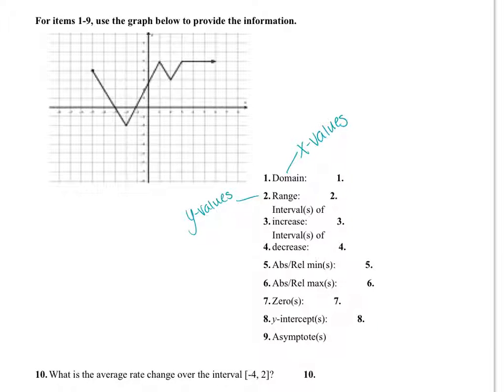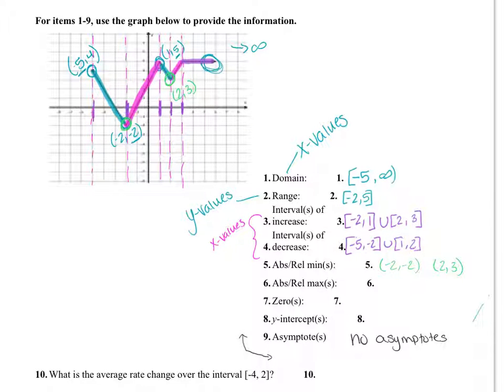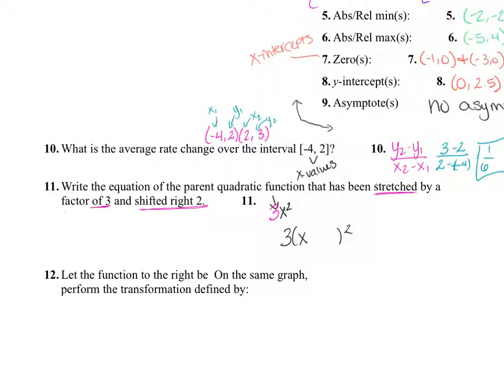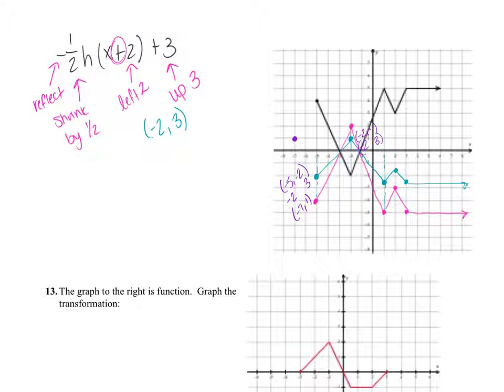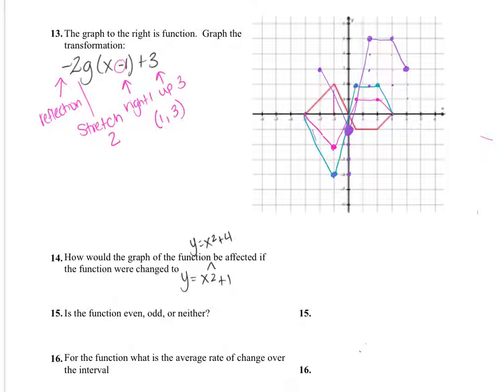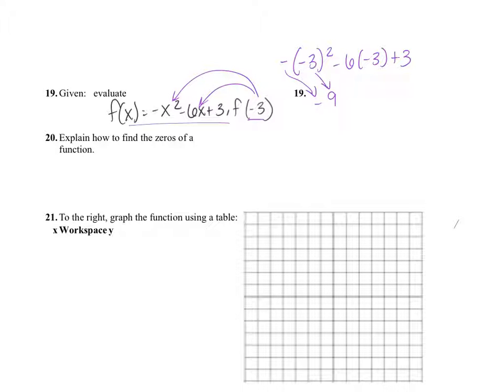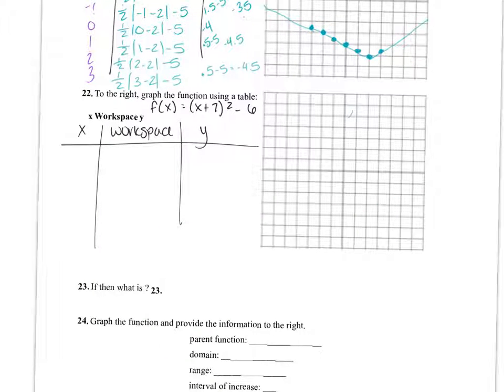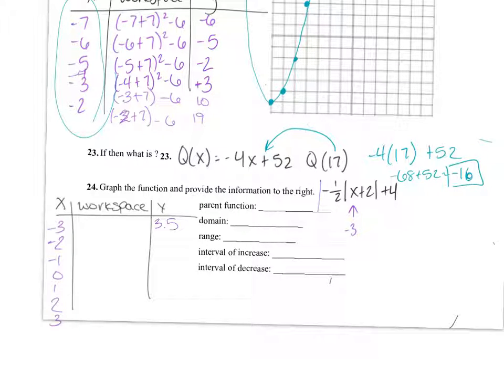Acc Study Guise Answer Key